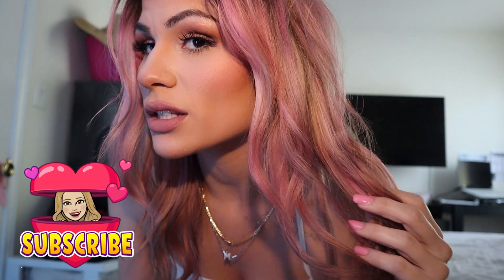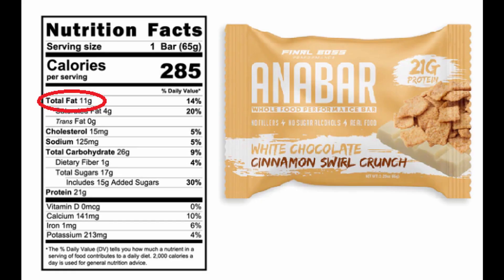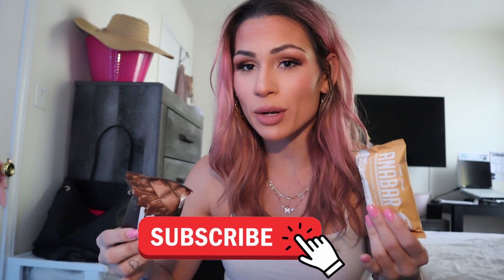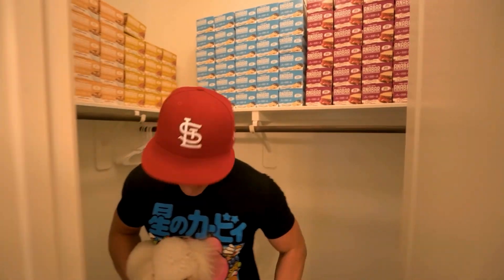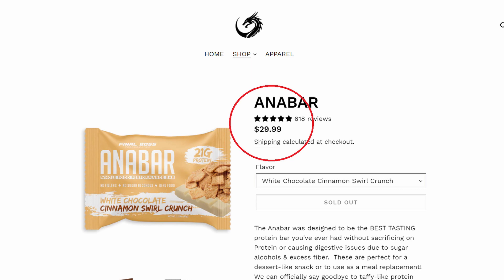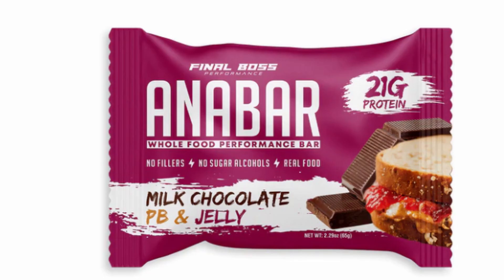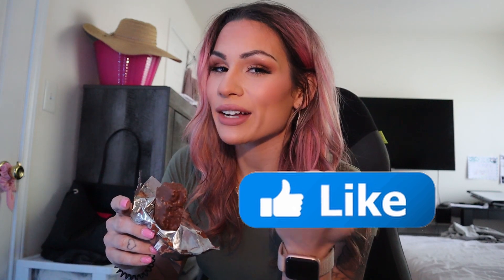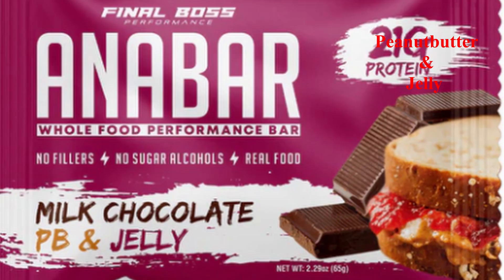Greg Doucette CICO Protein Bar REVIEW | Compared to James Remington ANABAR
FINALLY 😁
We have been waiting forever for Greg to release his Protein Bar's!
In this video lets compare the 2 bar's & which one I prefer.
WHO HAS THE BETTER MACROS???
Which bar taste better? 🤤
Was it the best decision for James Remington to add the Milk Chocolate to the Peanutbutter & Jelly, and to add White Chocolate to the Cinnamon Swirl Crunch?